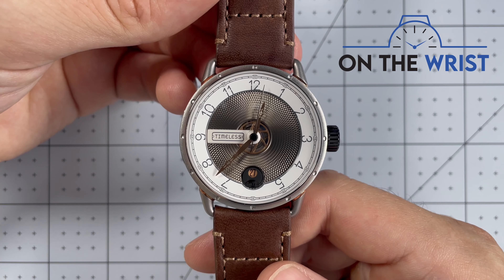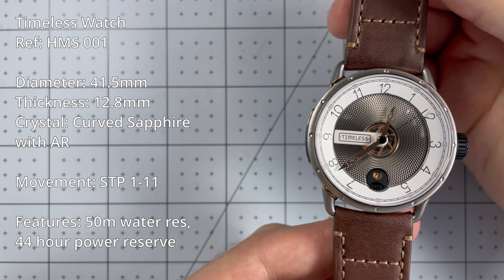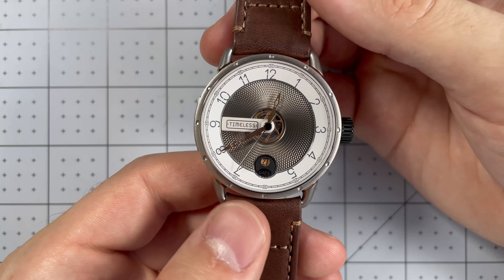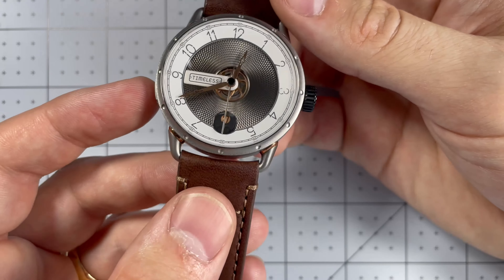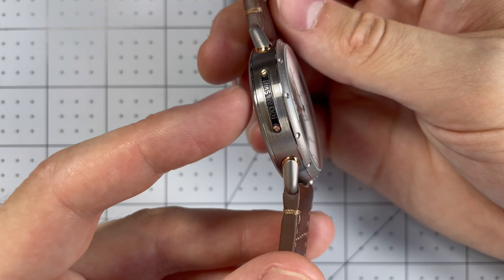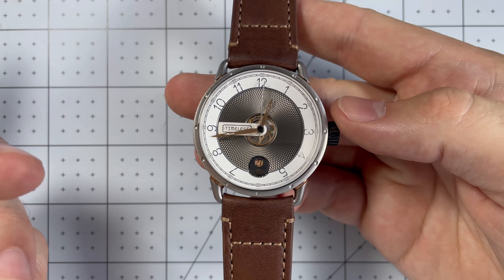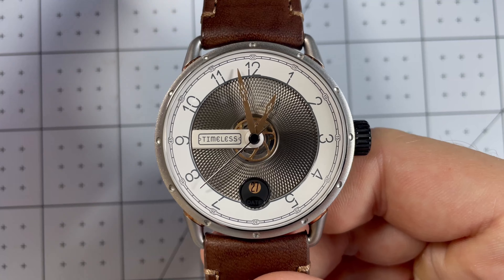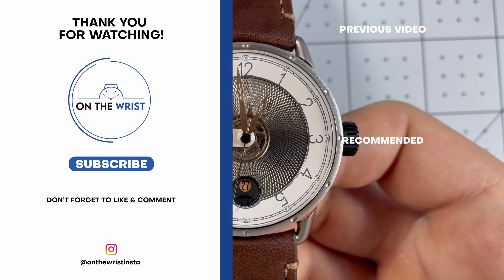BEAUTIFUL dial and design details, Timeless HMS 001 Review, a strong starting point for a microbrand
The beautiful Timeless HMS 001 is covered in today's review. Timeless is a microbrand that has gone to great lengths to make sure all of the design details on this watch were executed perfectly. This watch is an entry level luxury piece that can compete with brands like Oris, Tag Heuer, Hamilton, and other brands in that space.

I'm now on TikTok! Follow me at OntheWristOfficial

Quick Video Navigation
0:00 Introduction
0:33 Technical Specs
1:10  MSRP, Value, and Design Details
4:40 Wrist Shots
5:31 Closing Thoughts

Would you like to see your watch or watch related product reviewed?

Credits